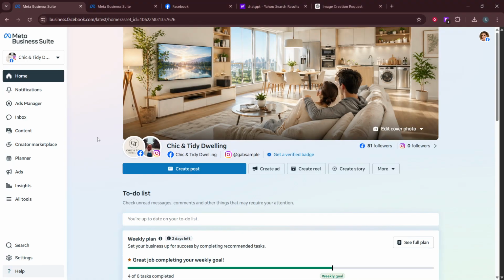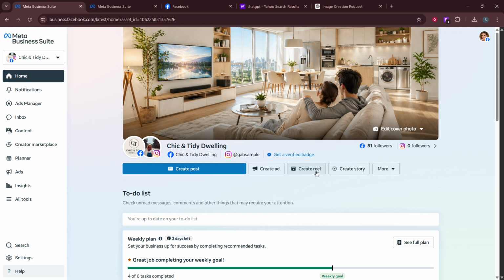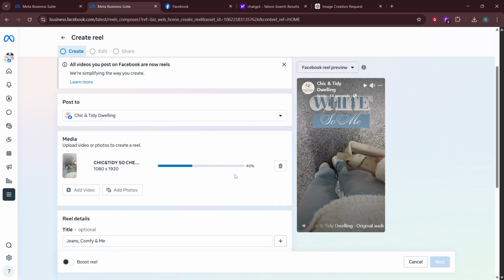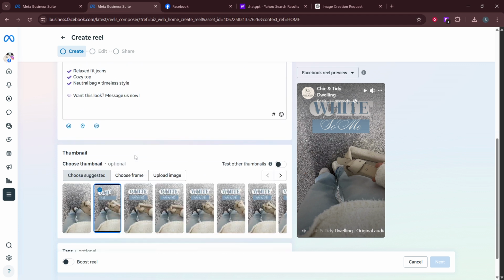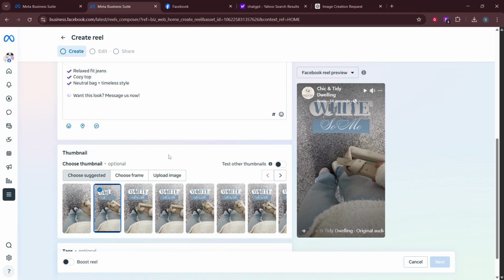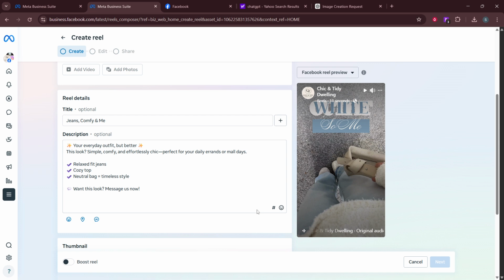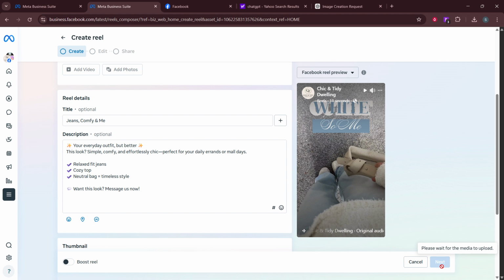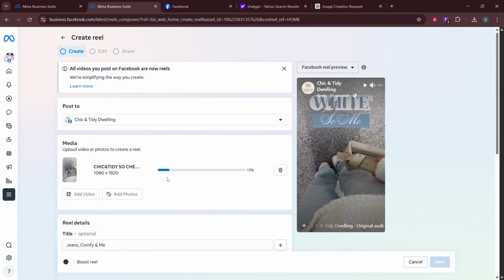How to Upload Reels on Facebook Page [2026 Full Guide]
How to Upload Reels on Facebook Page

In this video, we show you exactly how to upload Reels on Facebook Page to leverage short-form video for massive organic reach and audience growth. Utilizing Reels is a vital strategy for capturing attention in the mobile-first era, allowing your brand to engage with viewers through dynamic, fast-paced content that is optimized for the platform's discovery engine.

We navigate the creative tools and publishing dashboard to ensure your short-form media is properly formatted and categorized. Mastering this feature improves your visibility beyond your current follower base and allows you to utilize trending audio and visual enhancements, ensuring your professional presence remains relevant and highly discoverable within the Meta ecosystem.

Technical Specs:
Software: Facebook; Feature: Short-Form Video & Creative Tools.